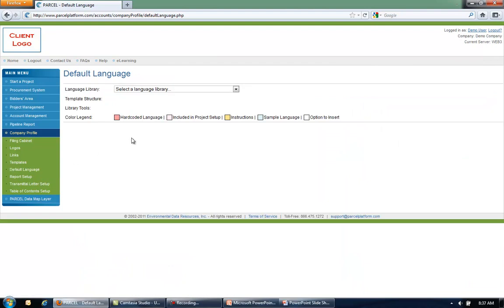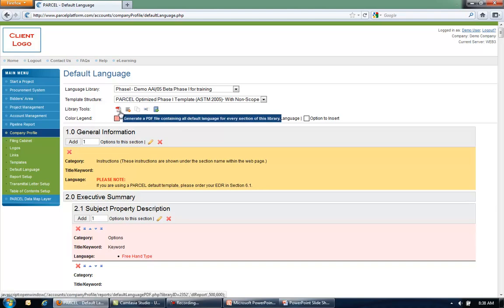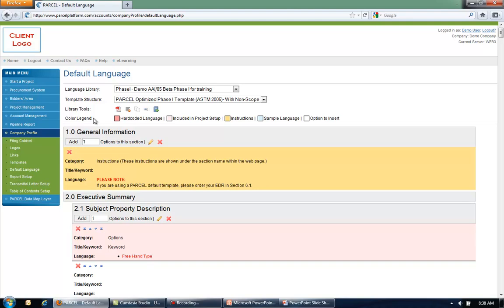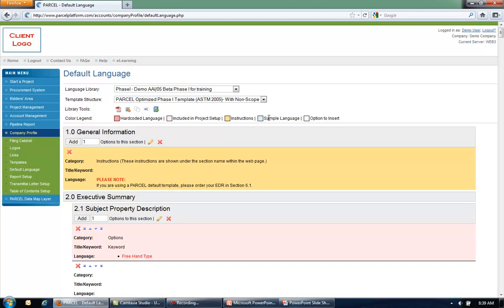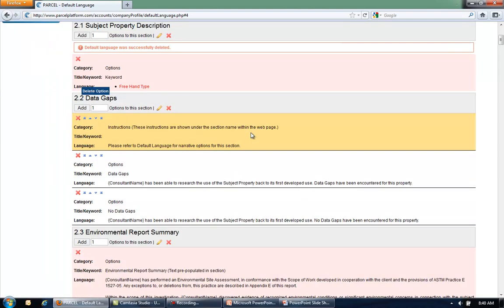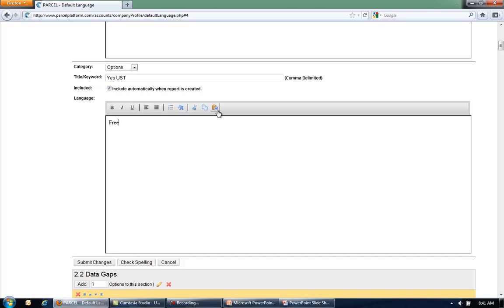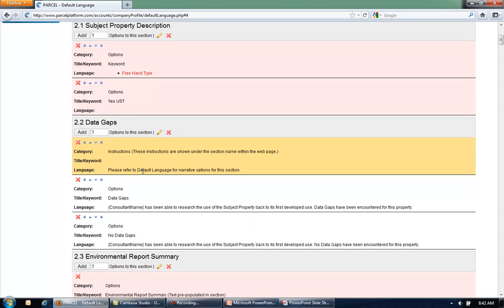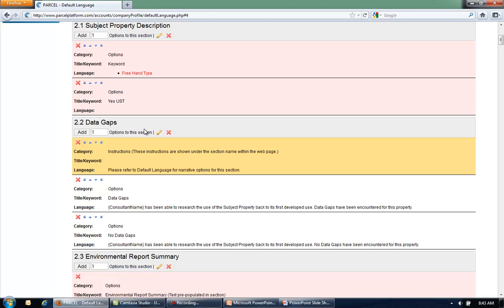Edit DLL Wide Screen 2